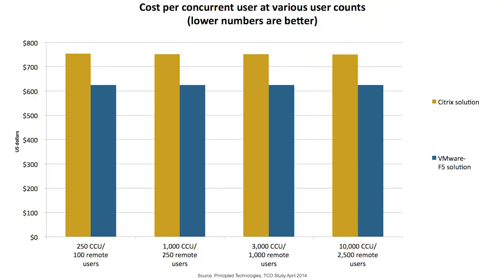F5 and VMware: Quick & Easy to Deploy VDI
In this short video you will learn about how F5 and VMware Horizon View eliminate the challenges of cost and complexity when deploying VDI.  A success deployment  - from small to large - requires security, availability, scalability as well as easy but secure remote access for your end users. Find out how.